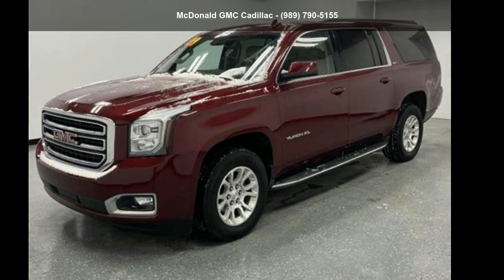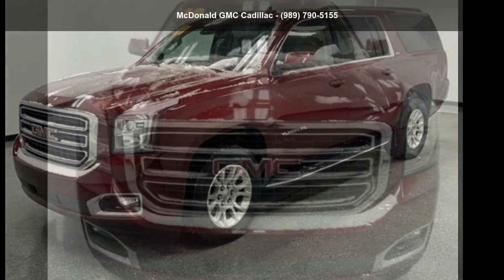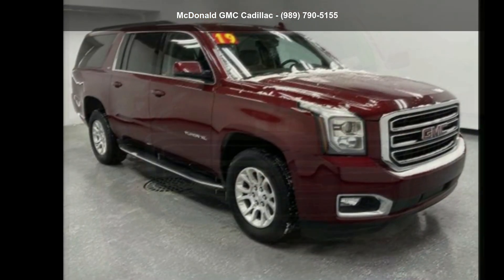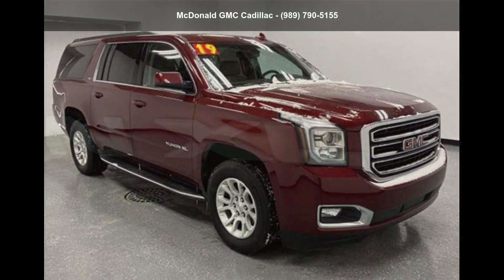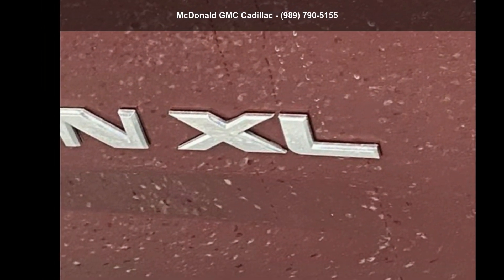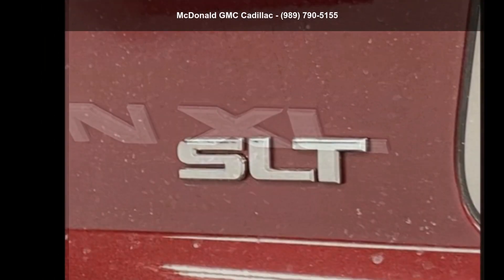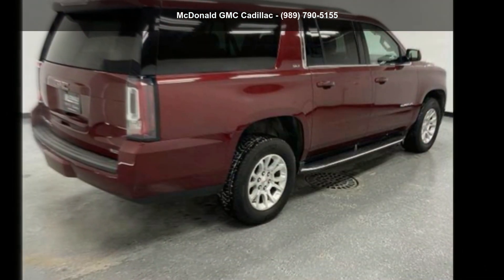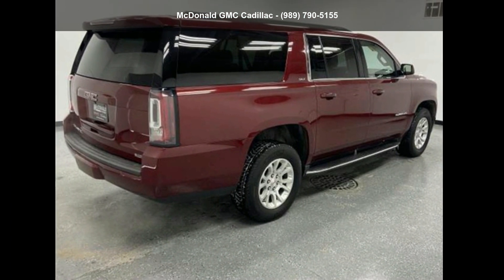2019 GMC Yukon XL 4WD 4dr SLT Standard Edition - McDonald...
Certified 2019 GMC Yukon XL 4WD 4dr SLT Standard Edition, crimson red tintcoat exterior, cocoa/dune interior, 8, 5.3l, 6-speed a/t, 4wd, 4 doors, 44,911 miles, Stock #10111489, VIN: 1GKS2JKC4KR111489,